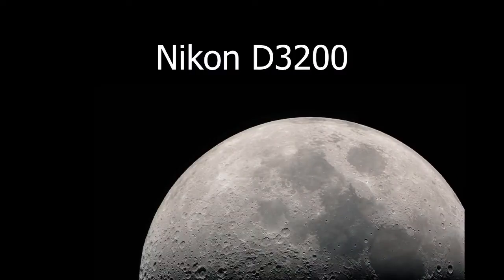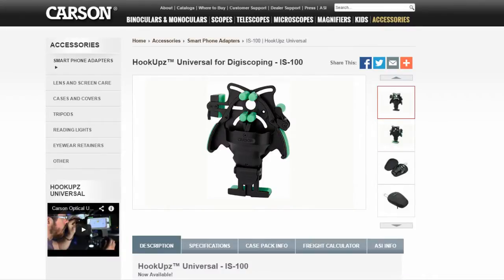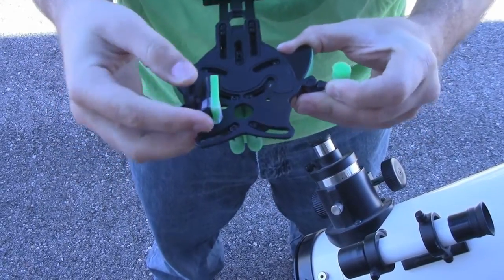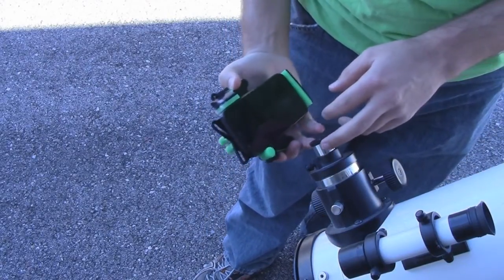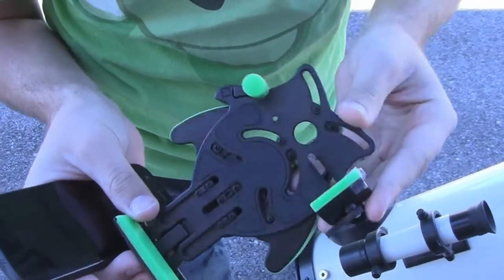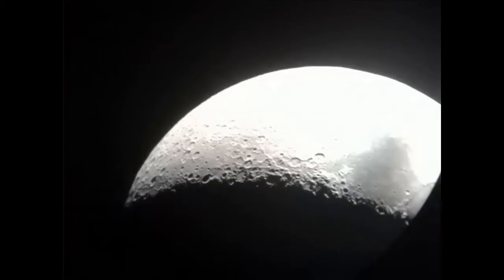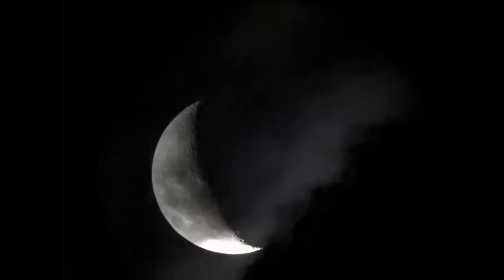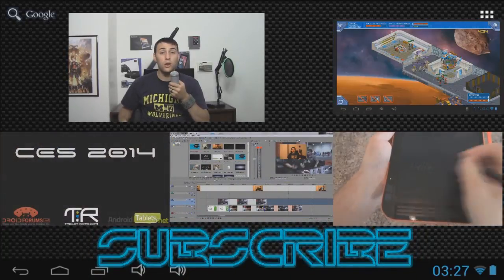Carson IS-100 Universal Adapter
Or, how I clipped a smartphone to a Telescope, and how it turned out.

If you are interested in one of these fantastic gadgets, you can learn more about it
Or buy one for yourself ($56 at B&H)